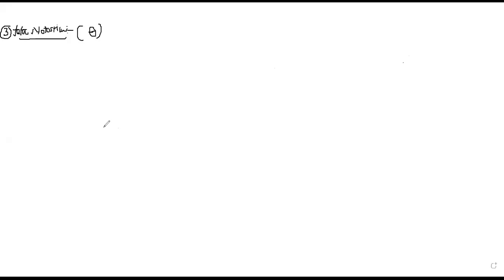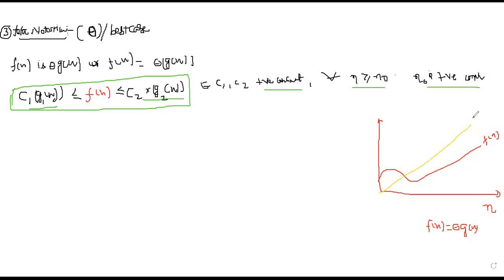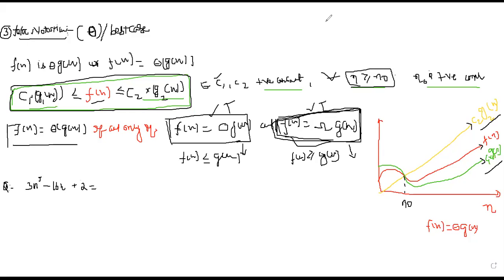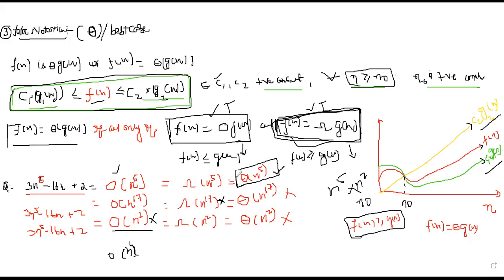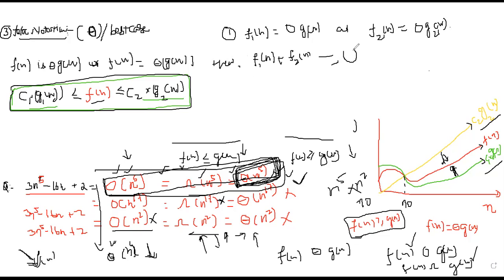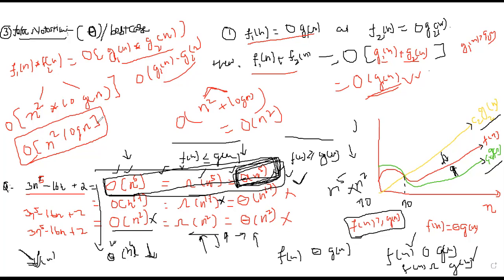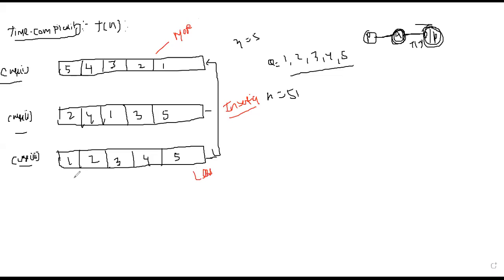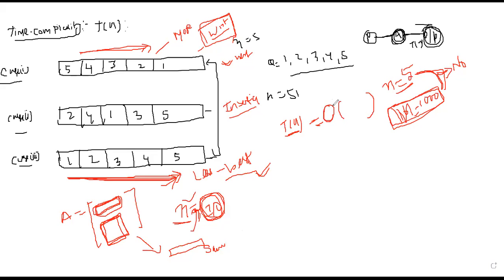Data Structure and Algorithm Class on 22.04.21